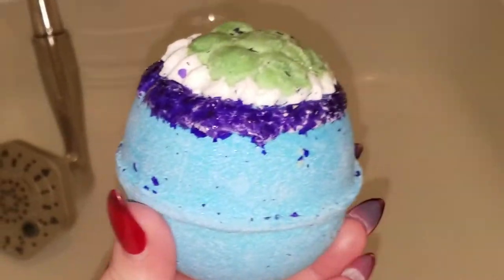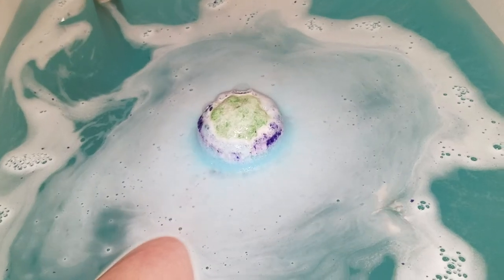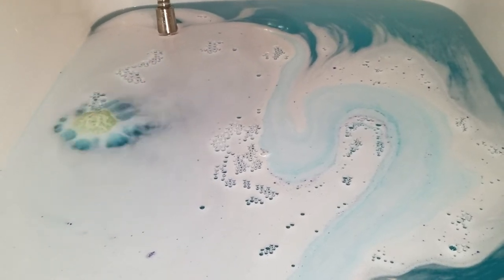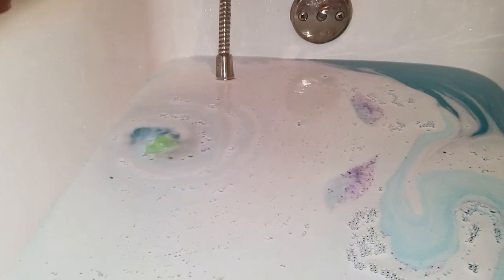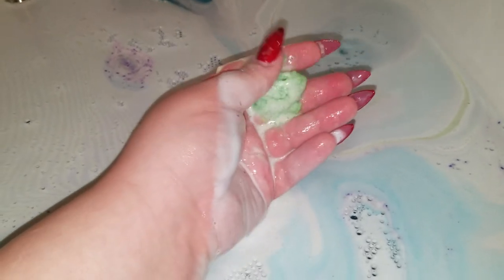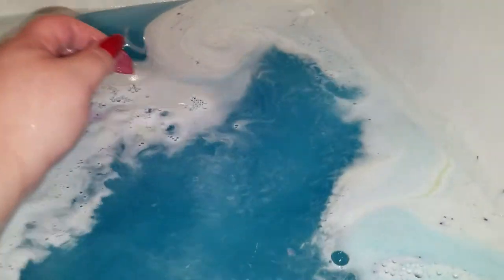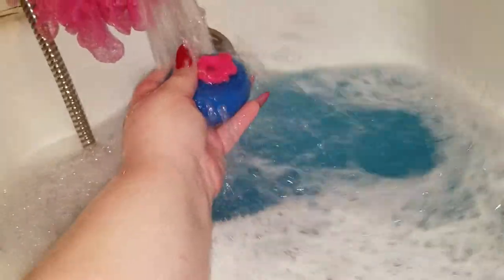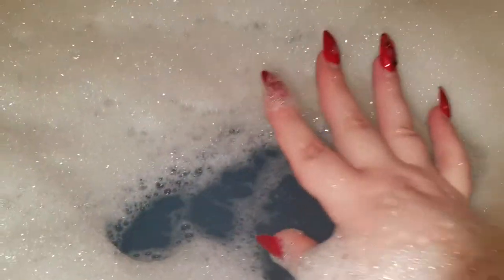Moons harvest wild flower bath bomb demo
Pinch me free sample box

Atomic Bombbath and body

@576 Cary Avenue 💖
    Staten island 💚